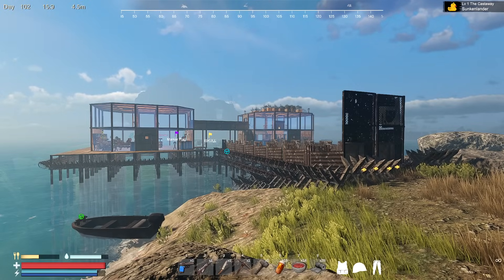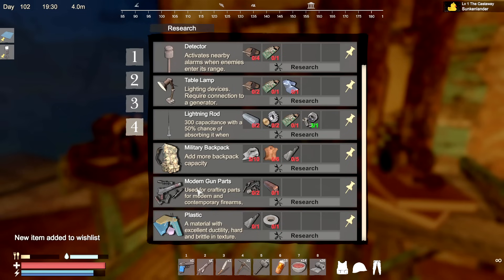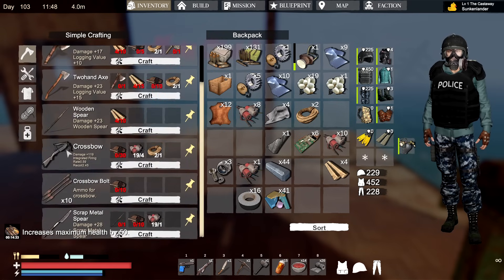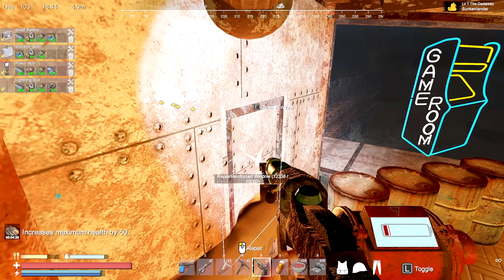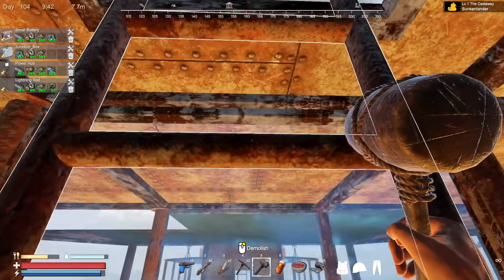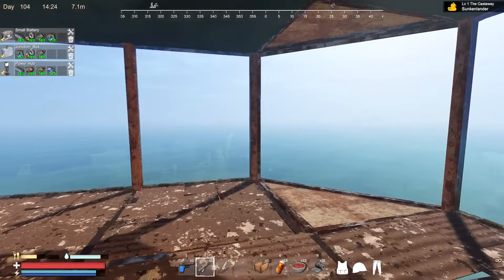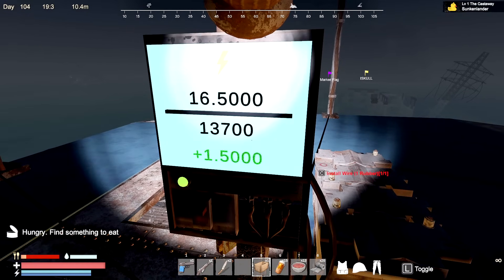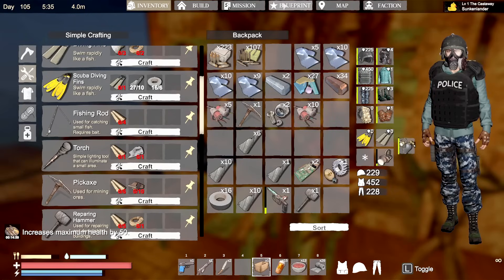Big New Update Power & Weather | Sunkenland Gameplay | Part 47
Sunkenland Season 2 Gameplay Let's Play First Look - Get ready for a Waterworld-themed survival game with modular base building, sunken city scavenging, crafting, base defense, and invasions of NPC clans for resources and territory. Ready for the water apocalypse? sunkenland survivalgame #2024